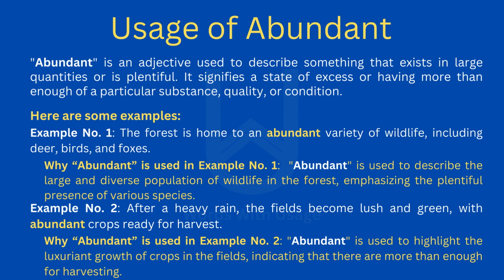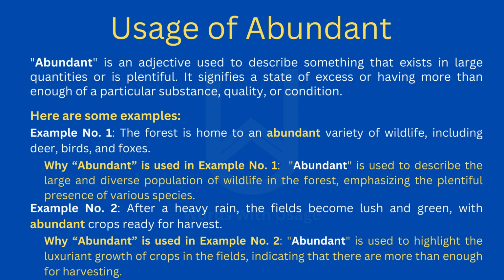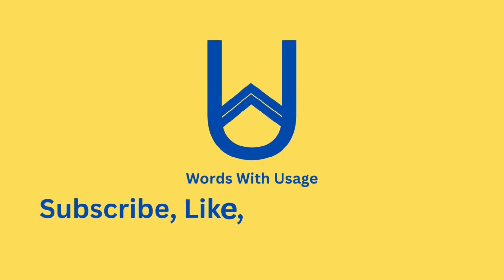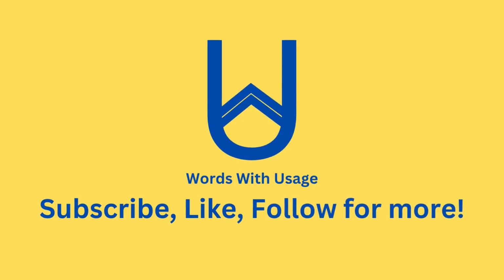How to Pronounce Abundant | How to use it? (Correctly)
Welcome to our pronunciation guide video! In this episode, we're exploring the word "Abundant." Whether you're a nature lover, a writer aiming to enrich your vocabulary, or simply curious about the concept of plenty, you've come to the right place.

First, we'll break down the pronunciation of "Abundant" step by step, ensuring you can confidently pronounce it accurately. Our pronunciation tips are designed to help you sound articulate and knowledgeable when discussing this enriching term.

But pronunciation is just one facet of the equation! In the second part of the video, we'll delve into the precise usage of "Abundant." What does it mean, and how is it employed in various contexts, especially when describing a surplus, wealth, or profusion of something? Understanding its correct usage is essential for effective communication and expressing the idea of plenty.

For those eager to expand their vocabulary and embrace the richness of language, this video is a valuable resource. Don't forget to give this video a thumbs up, subscribe to our channel for more pronunciation tips and language-related content, and hit that notification bell so you never miss our language and vocabulary updates.

Do you have other intriguing words or concepts you'd like us to cover in future videos? Share your suggestions in the comments below. Join us on this journey to master pronunciation, vocabulary, and the beauty of language together!